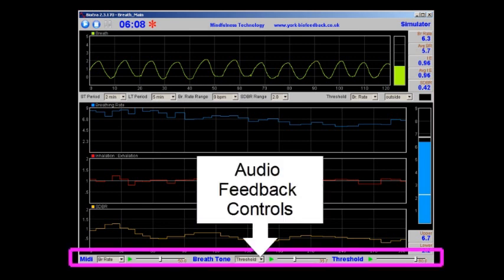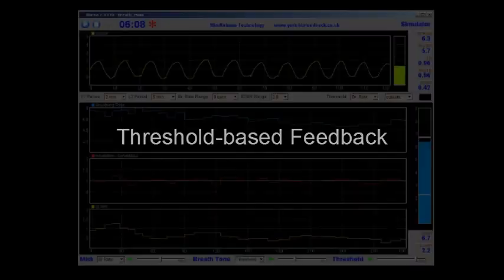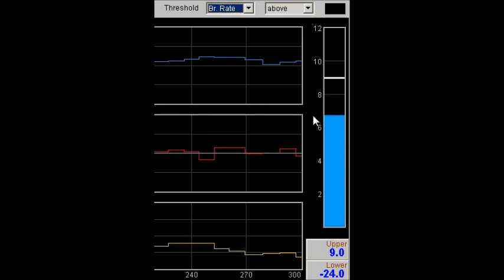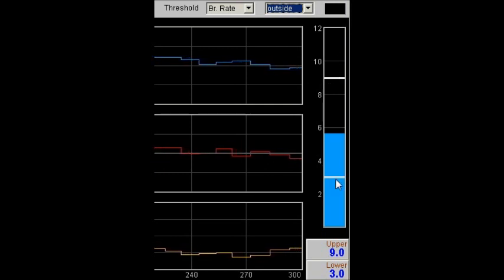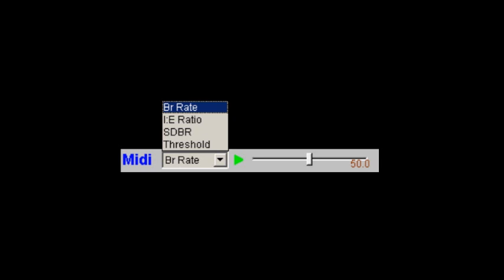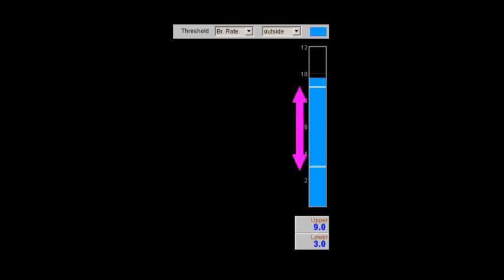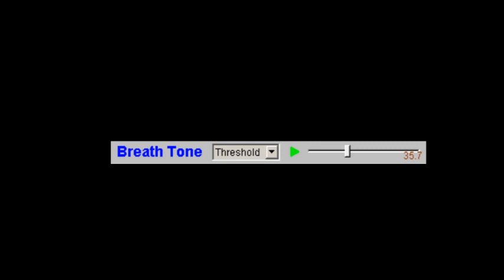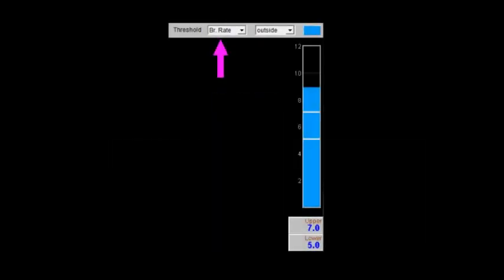Audio Feedback in the Mindfulness Technology Breathing Application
Introduces you to the audio feedback options in the Mindfulness Technology breathing biofeedback application - breathing tone, midi and threshold-based.